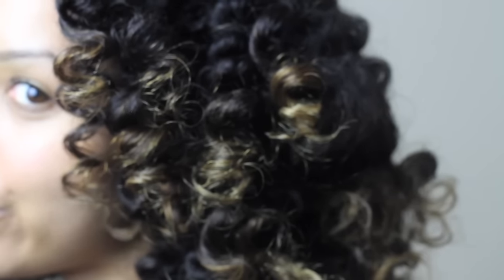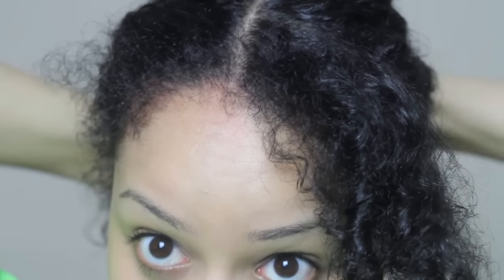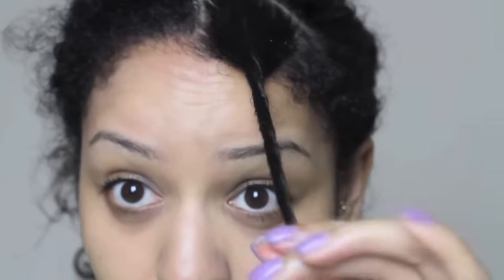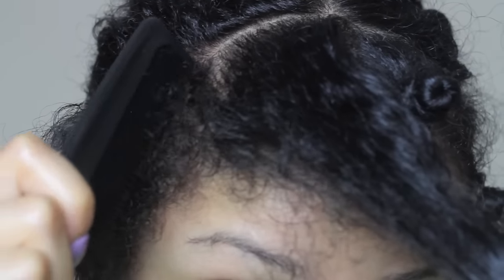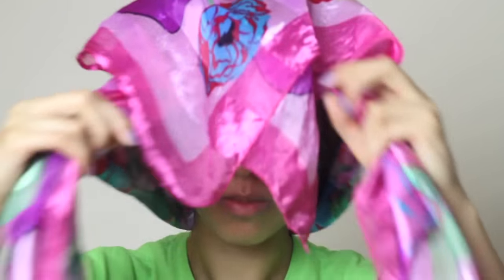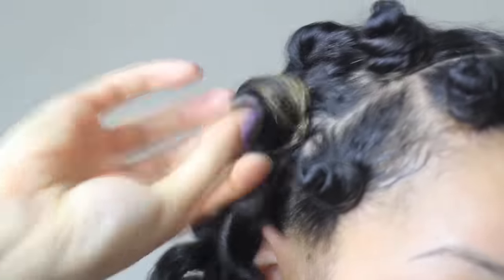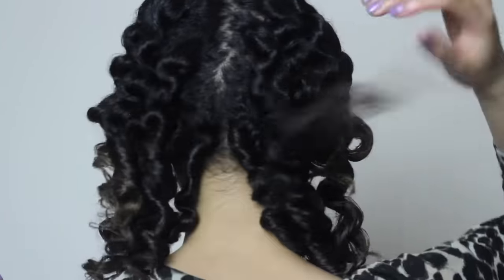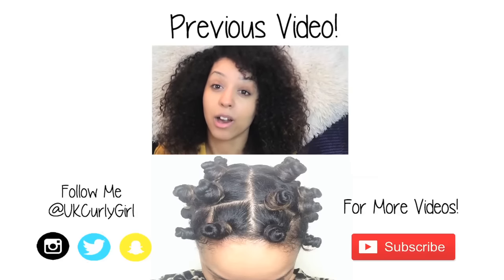EASY Bantu Knot Tutorial For Curly Hair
Easy tutorial on how to get loose bouncy curly hair using the Bantu Knot technique! No heat needed and created on dry hair! OPEN ME
PRODUCTS MENTIONED♥
Eco Styler Gel (Olive Oil)